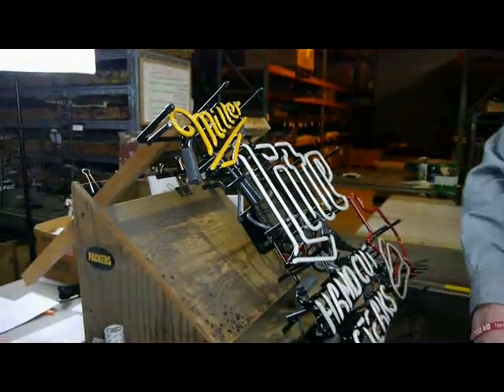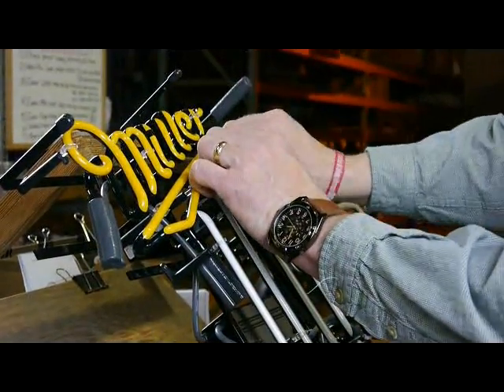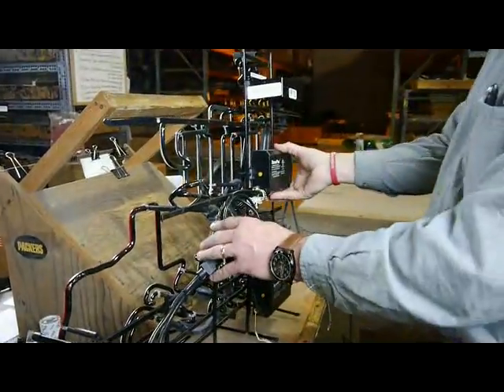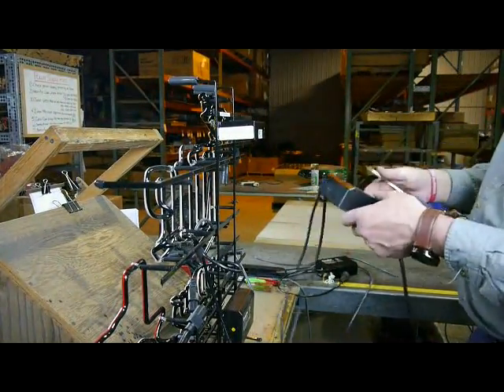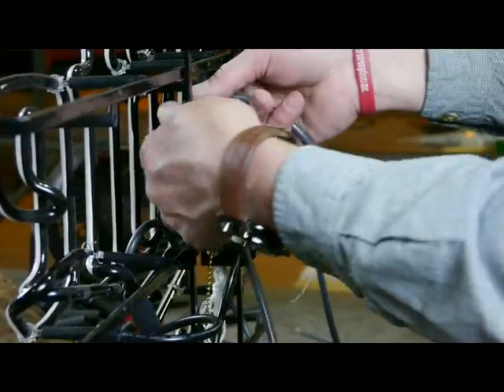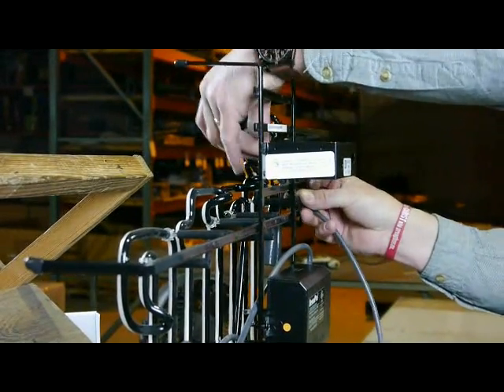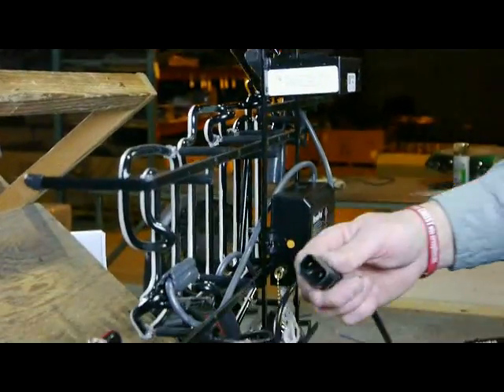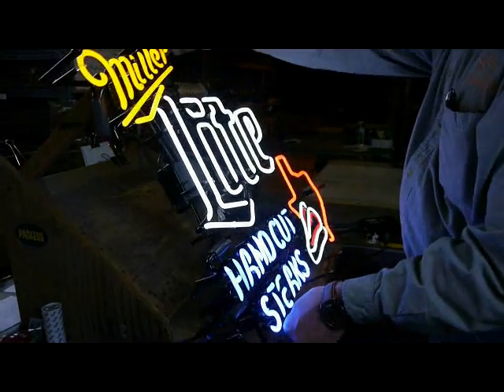neon power supply replacement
Think repair of neon signs is beyond your means and capabilities? Not really. Here's an informal video from Antigo Neon Sign & Display. Todd Samolinski, company VP and long-time neon artist shows you how.

Neon power supplies are readily available. They can be purchased new from local sign supply distributors or sign companies. Antigo Neon Sign & Display can also furnish you one.